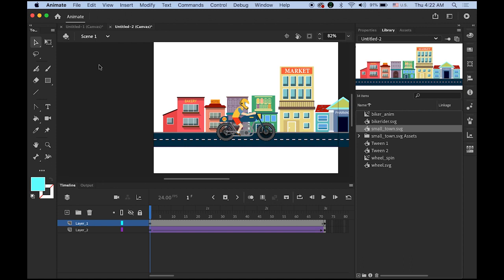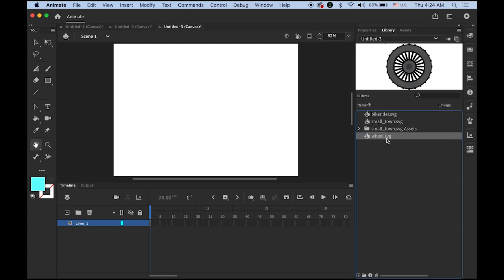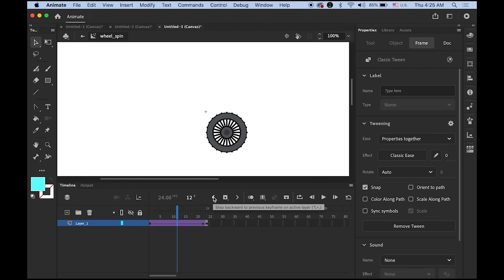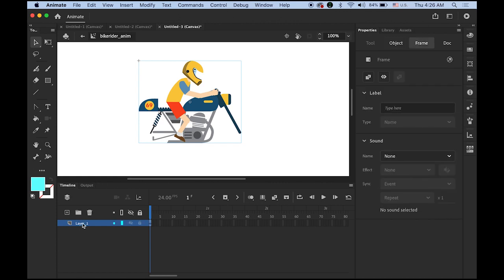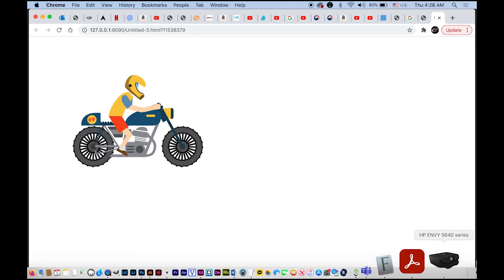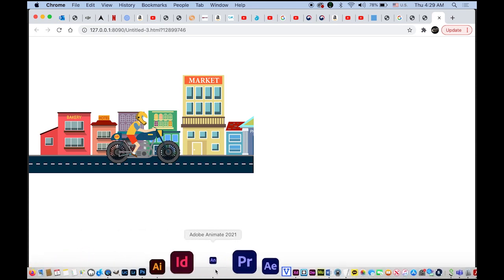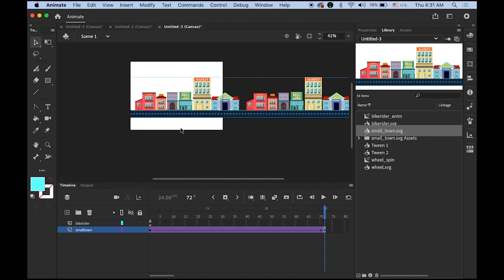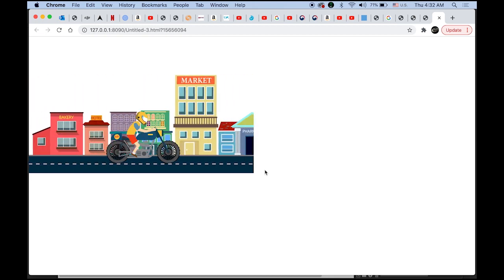Simple Character Animation in Animate CC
In this tutorial, I will demonstrate how to create a simple character animation using Movie Clip symbol in Adobe Animate CC.